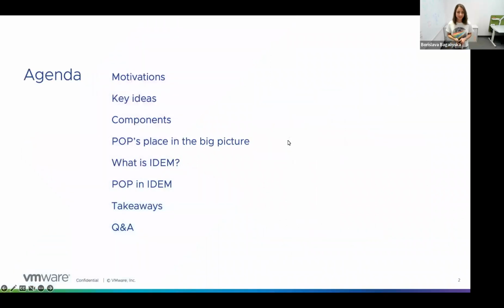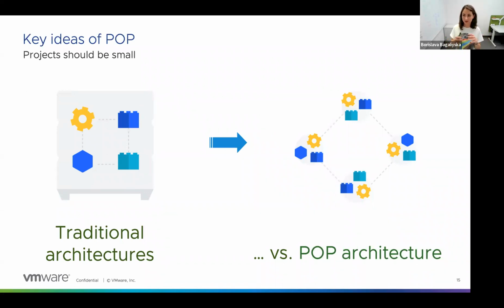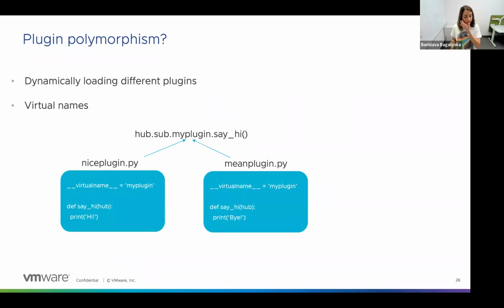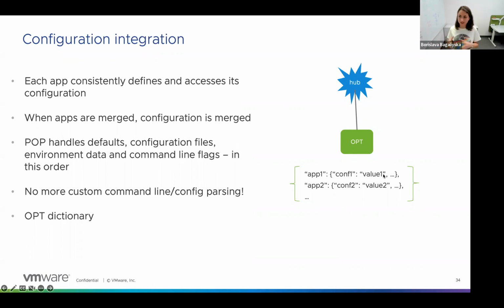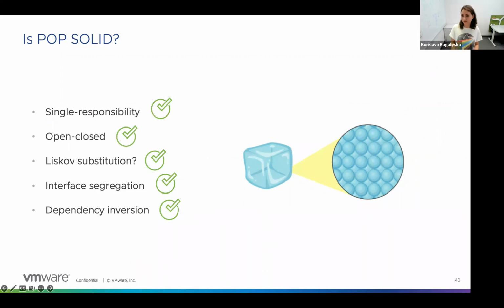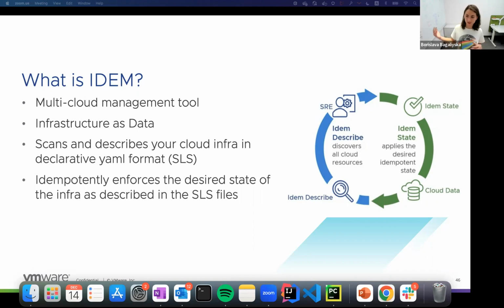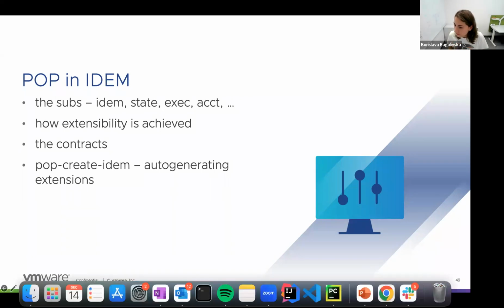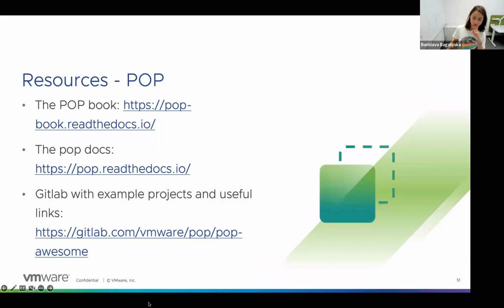VMware Tech Meetup: Plugin Oriented Programming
Plugin oriented programming proposes a new programming approach for writing open-source applications, which the author even dares to advertise as a new paradigm – a successor of OOP.
POP, for short, aims to take on some of the complex challenges of modern software development at scale by using a simple yet elegant framework, which reimagines how we structure our code and collaborate between teams and functional components.
If you’re reading this and thinking “A new paradigm in 2022?! What for? How might that even look like? Are there still classes and functions or will we finally program in unicorns?”, then join me and let’s explore together.